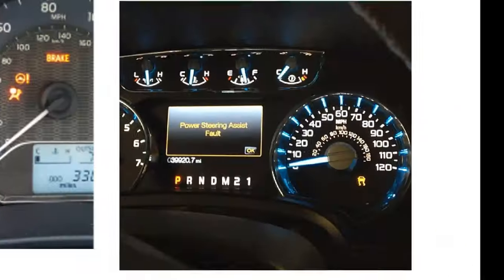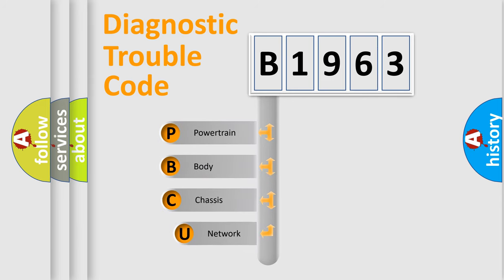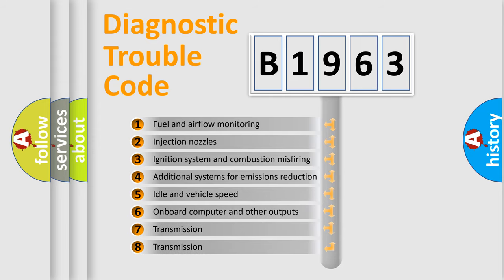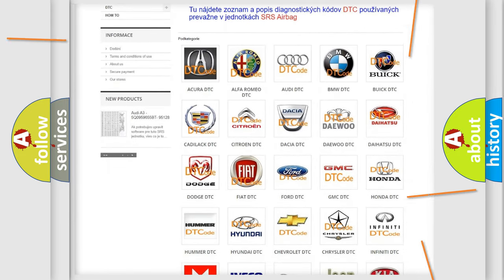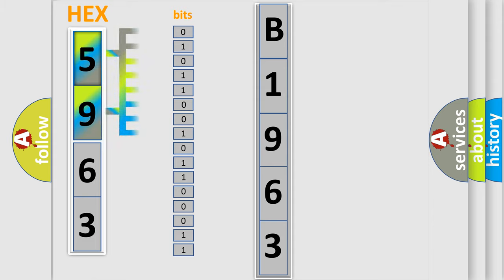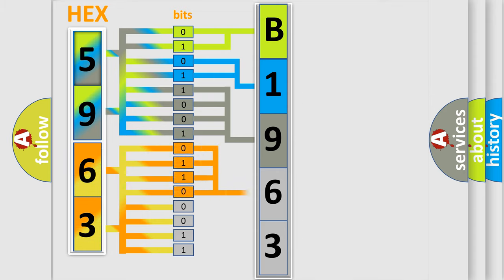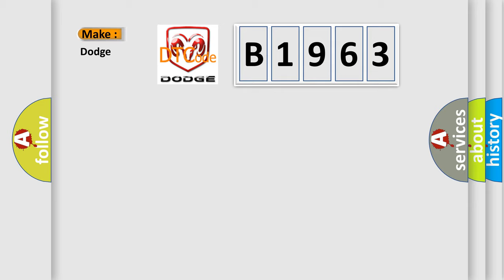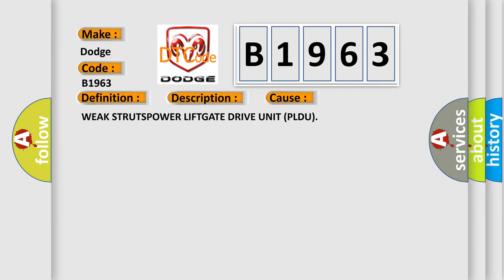DTC Dodge B1963 Short Explanation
Contents:
0:21 Basic DTC analysis according to OBD2 protocol standard.
1:48 Insight into programming
2:58 A diagnostically understandable description of the Diagnostic Trouble Code
3:05 Basic error definition

Make:
Dodge
Code:
B1963
Definition:
Power Liftgate Strut Performance
Description:
If the liftgate starts to drop after a complete opening operation, the Power Liftgate Module will set this code.
Cause:
WEAK STRUTSPOWER LIFTGATE DRIVE UNIT (PLDU)